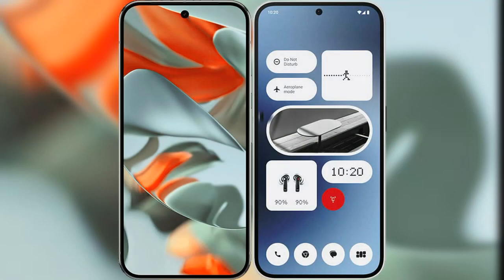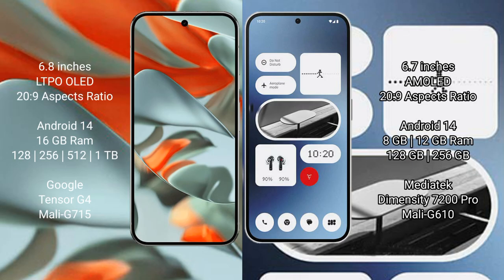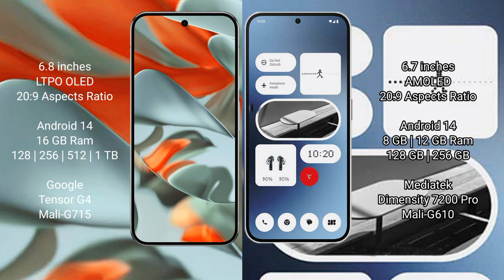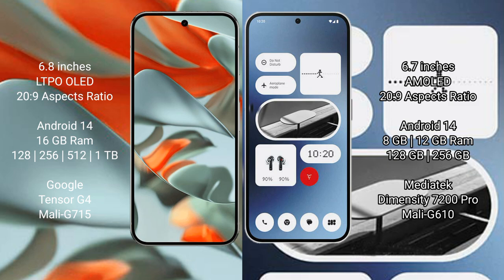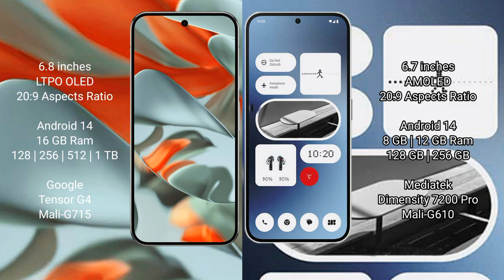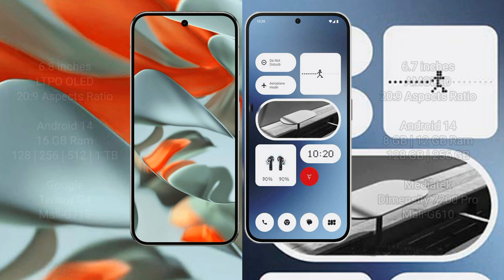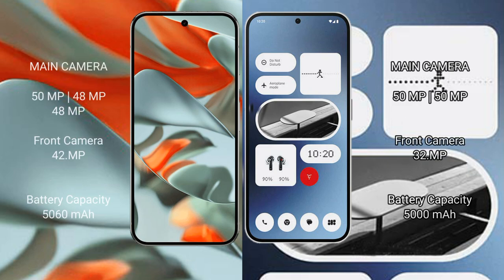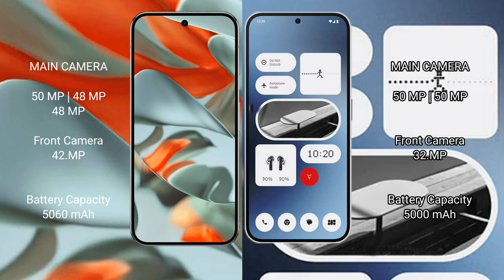Google Pixel 9 Pro XL vs Nothing Phone 2A Review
Google Pixel 9 Pro XL vs Nothing Phone 2A ReviewCopyright Disclaimer Under Section 107 of the Copyright Act 1976, allowance is made for “fair use” for purposes such as criticism, comment, news reporting, teaching, scholarship, and research.